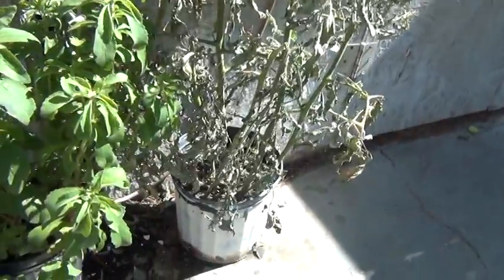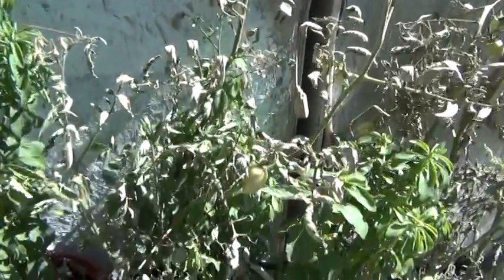Grow Stevia at home and problems with GMO Franken plants and seeds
Stevia is a great plant leaf for making safe non caloric sweetener for coffee, tea and general cooking.  You can grow it at home and the plant come back every year (PERENNIAL)
Genetically modified plants and human health are a growing concern.  How far will it go?